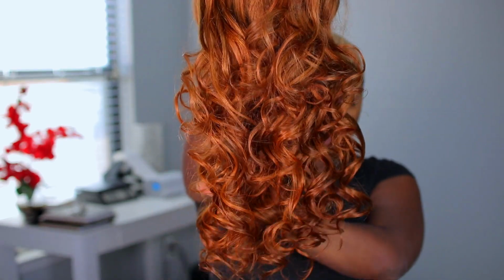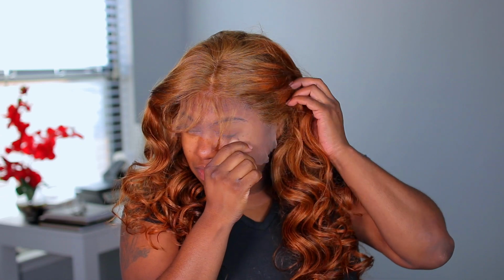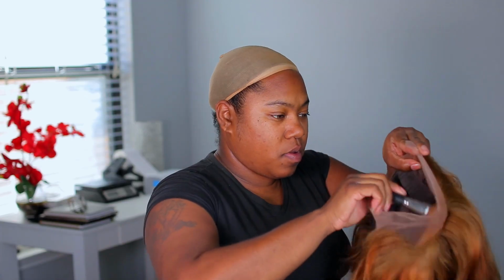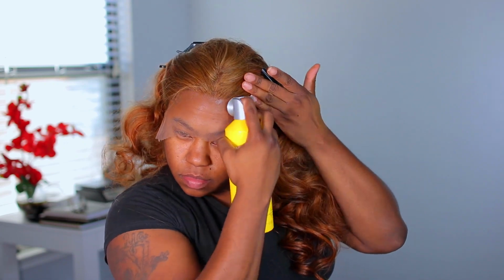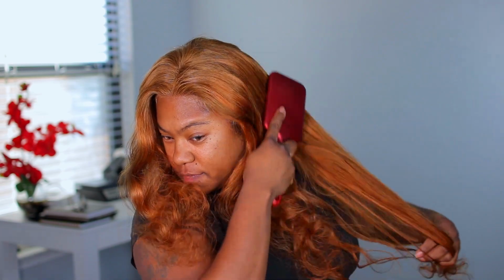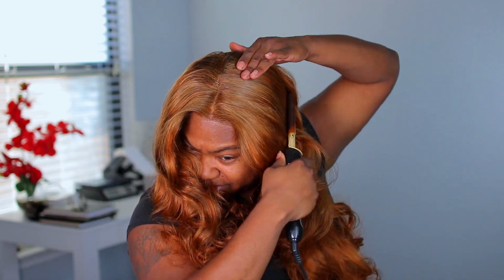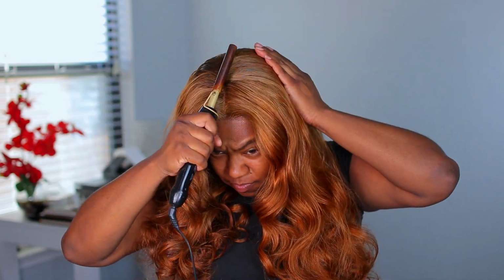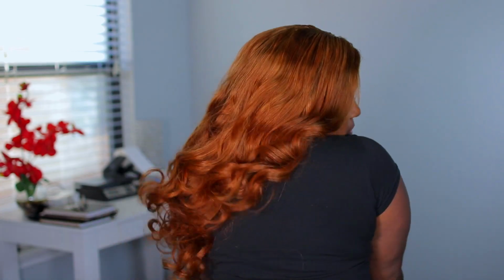Fabulous🍂Fall Wig For Black Friday|Perfect Auburn Loose Wave Ft. Sunber Hair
Hair Details: 24 inches, 180% density, 13*4 lace front